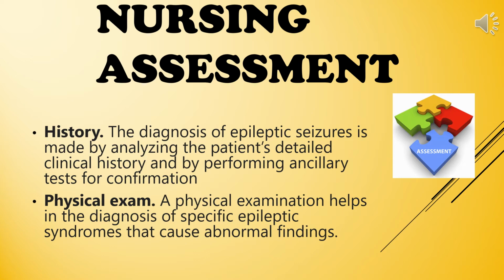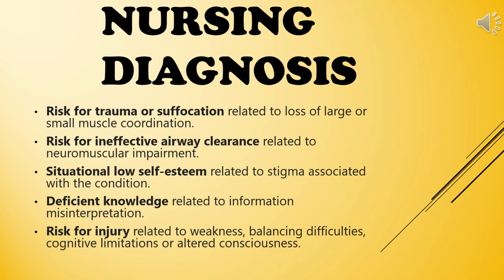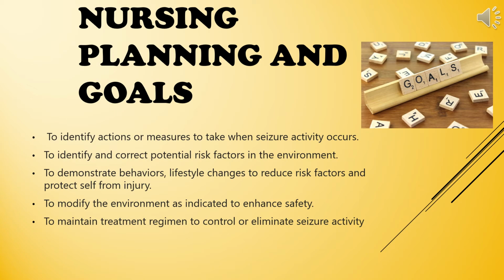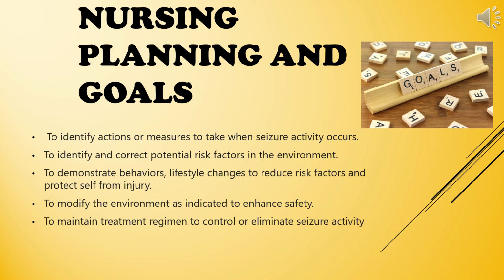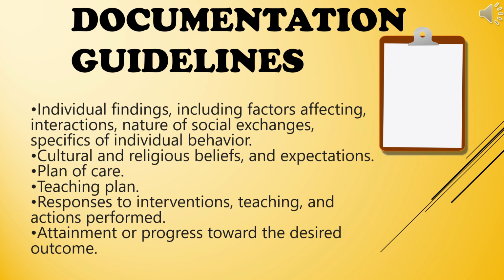NURSING MANAGEMENT OF SEIZURES